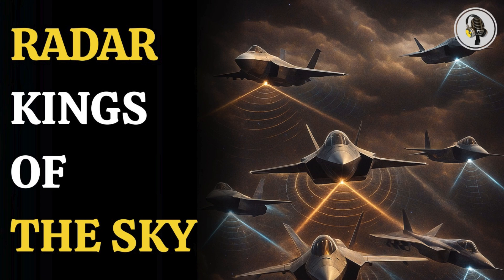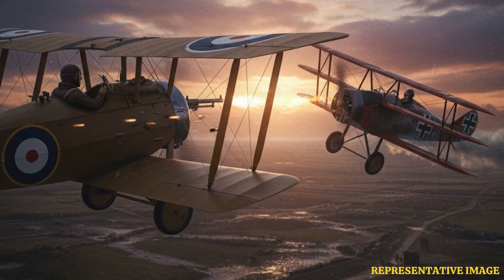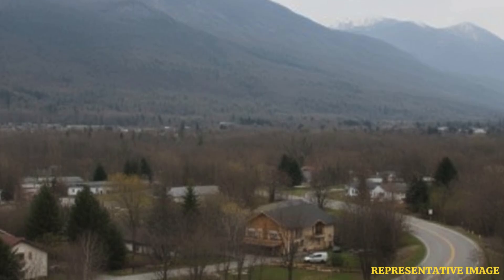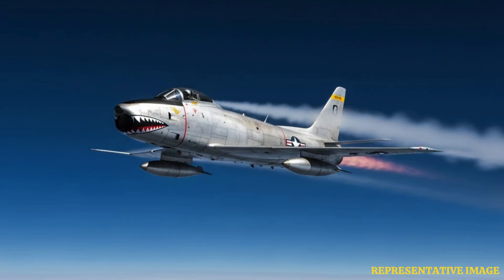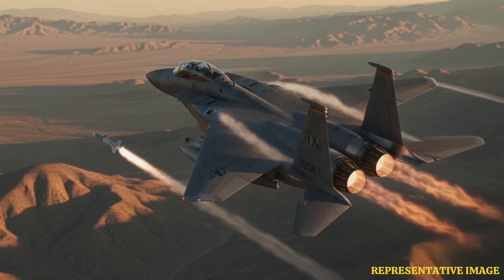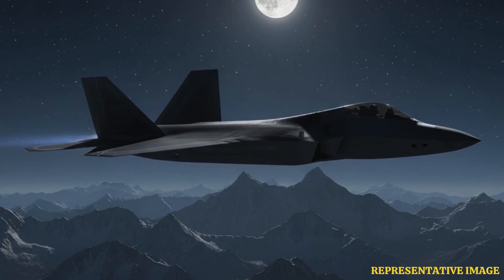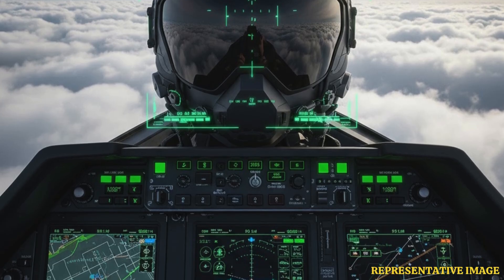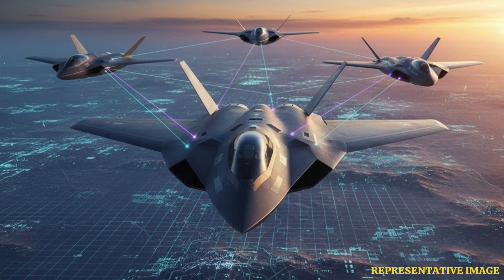From Dogfights to Stealth: How Fighter Jets Became Unstoppable | WION Podcast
In this episode, we trace the incredible evolution of fighter jets — from the open-cockpit dogfights of World War I to the stealthy, AI-powered machines that dominate modern skies. From Spitfires and MiG-15s to the F-22 and F-35, every generation pushed the boundaries of speed, stealth, and precision. Discover how radar, missiles, and advanced sensors transformed air combat from chaotic gunfights into digital warfare. Join us as we explore how a century of innovation made fighter jets the most unstoppable machines ever built.